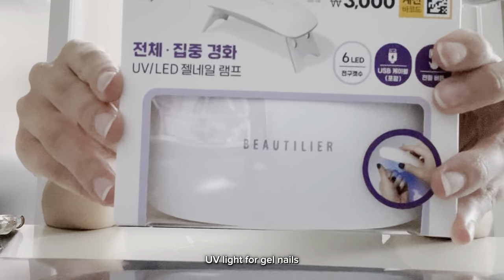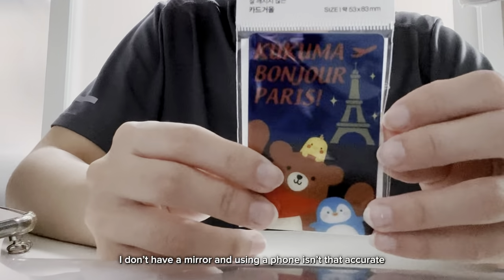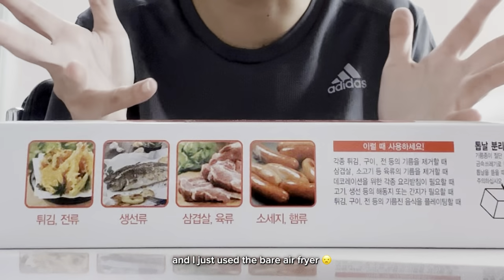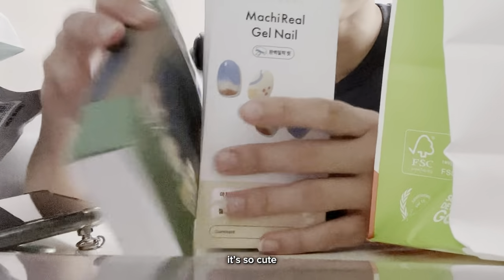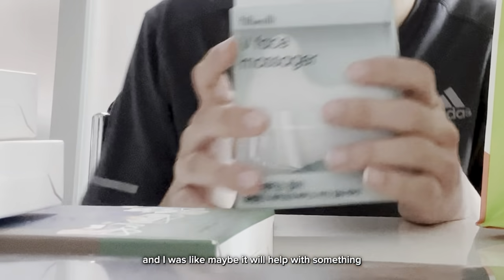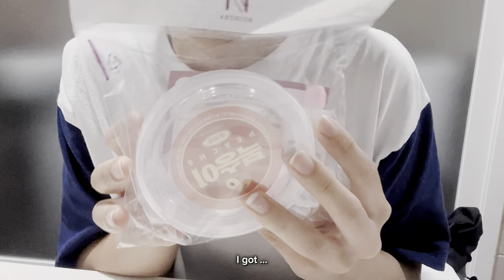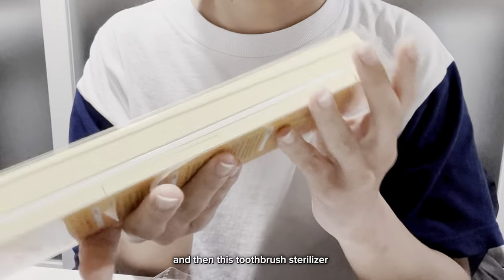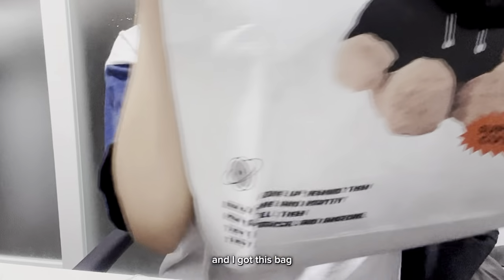seoul vlog 🛍️🥨 gwanak district shopping and eating ⊹˚. daily life before uni starts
Hii everyone! 👋

I really enjoyed exploring my neighborhood and there are SOOO many shops, like shop stacked over a shop over another shop, like wow they do not waste a single space out here haha and I love it. I hope you enjoyed my hauls and seeing the new foods I tried out!

I'm really excited for the next vlog too because if you stayed until the end of the video, you can also see a sneak peak of the upcoming video ;) which is when I finally start university and try new food places and cafes. Does anyone recognize which korean university I am attending?? 👀

[different language video subtitles will be available soon!]

✨ YESSTYLE CODE: BRIPCAB
on YesStyle.com for $$$ off your purchase!